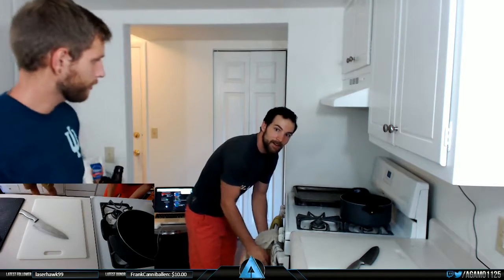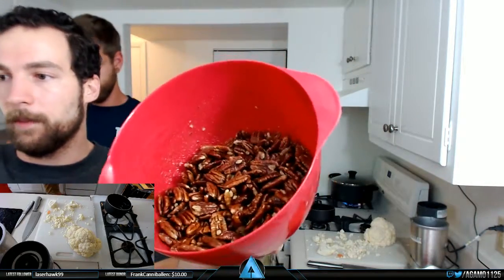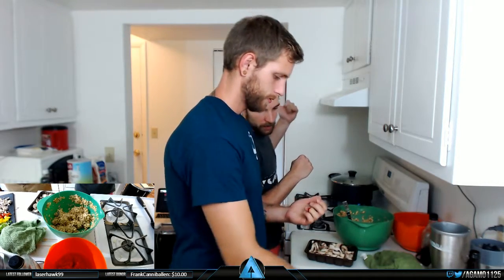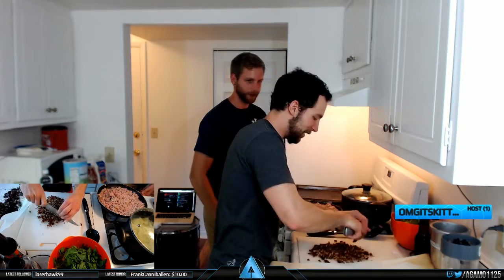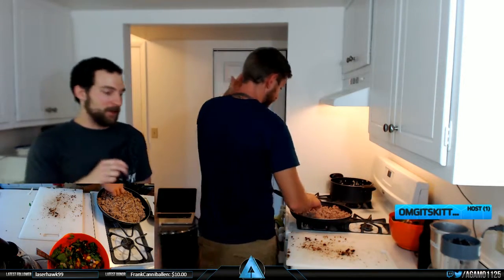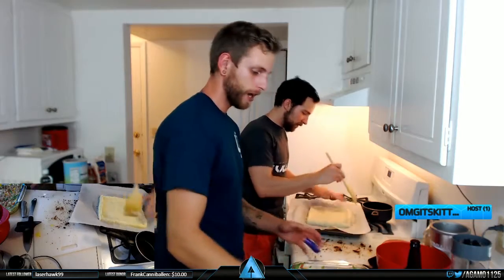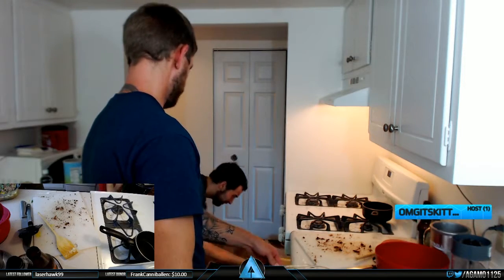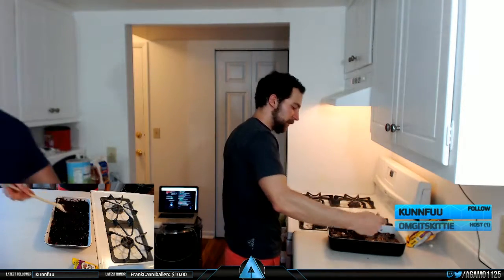Cooking Stream Attempt #2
This is our second cooking stream, we are quickly learning. Sound and video a lot better this round but I didn't plan the cooking as well.